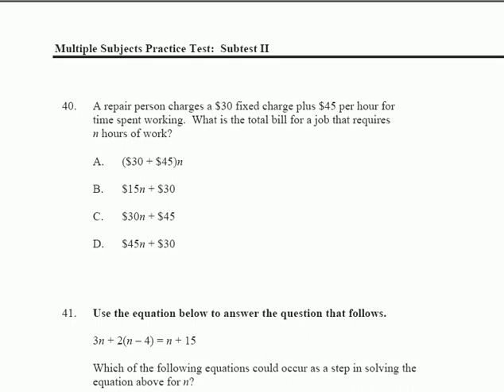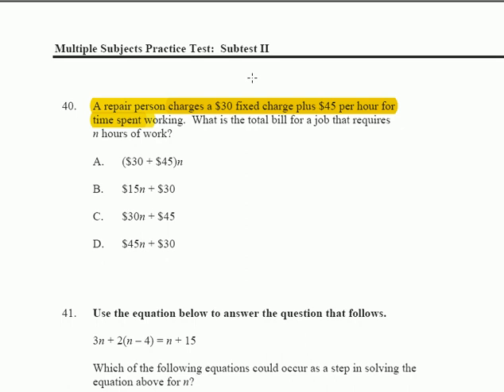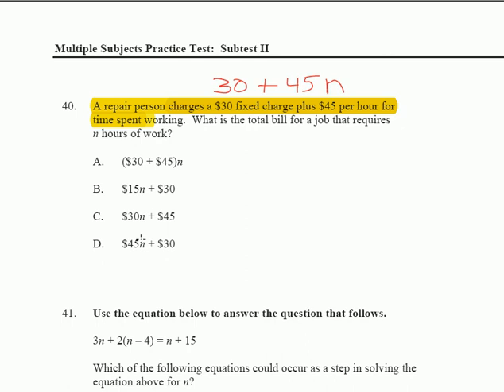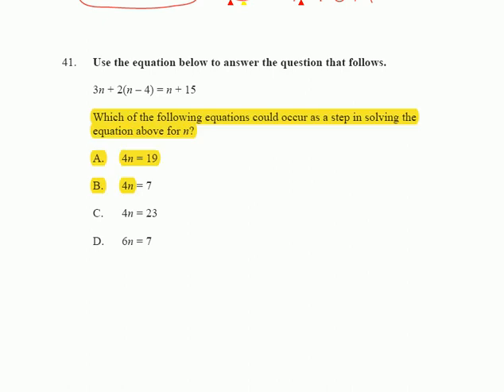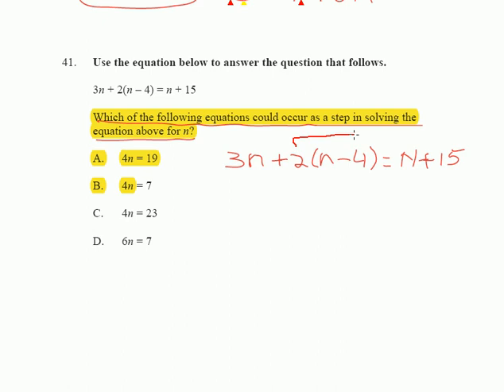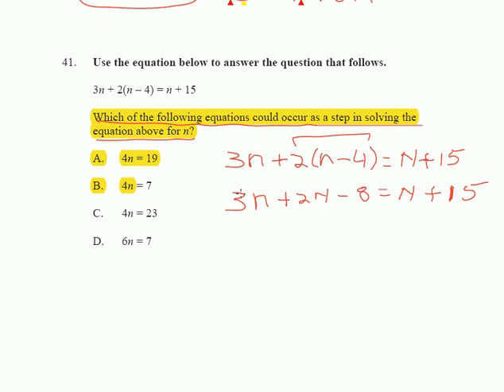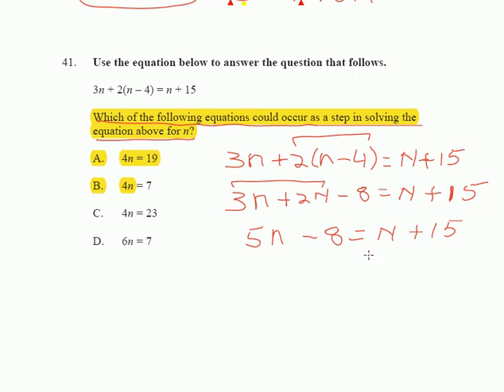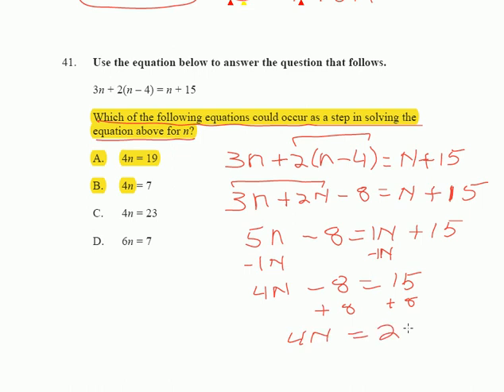1 12 Multiple Subjects Math